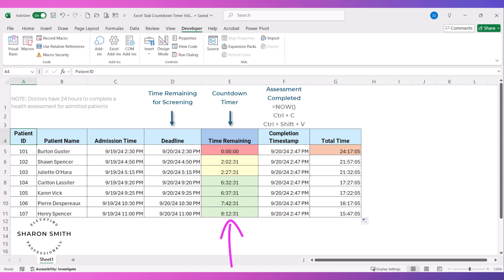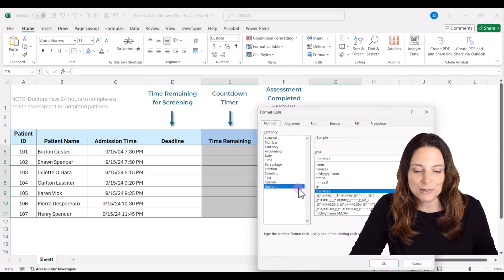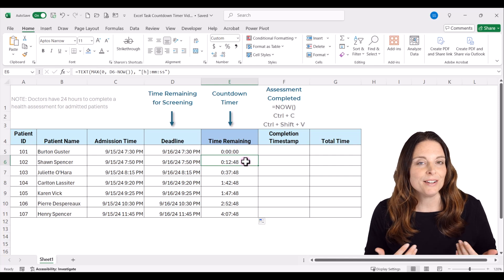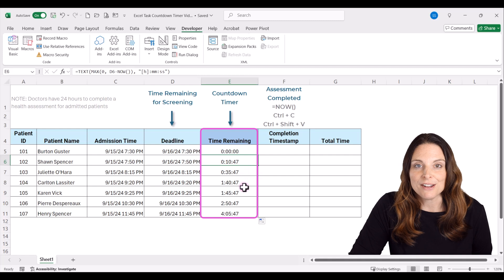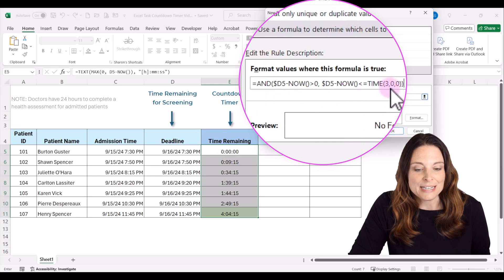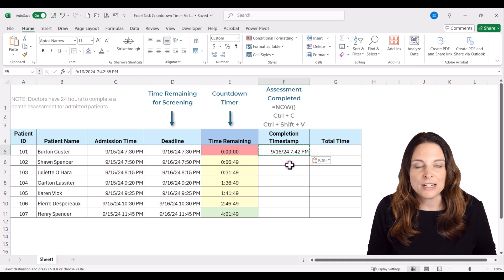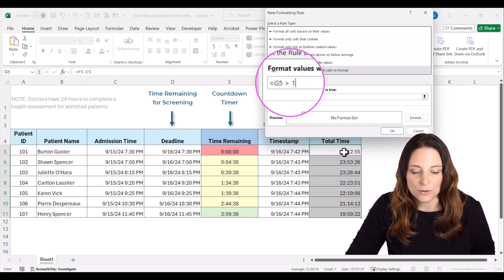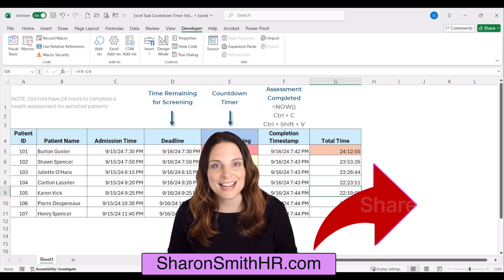Create Countdown Timer to Track Project Tasks in Excel- Real-Time Hours, Minutes & Seconds Remaining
How to create a live countdown timer in Excel that will help you track the status of your project tasks with deadlines. We'll set up a live countdown timer with hours, minutes, and seconds to keep track of time-sensitive tasks. This Excel countdown timer automatically updates in real-time, plus we'll use conditional formatting to add visual alerts so you'll get immediate cues as task deadlines approach.

In this example Excel spreadsheet, doctors have 24 hours to complete a health assessment task for a patient who has been admitted. Based on entering the Admission Time, we want the 24-hour Deadline to auto-calculate, then run a live countdown timer for that deadline. Then we will track when the assessment was actually completed, and calculate the total time it took for the doctor to complete the task.

Remember to download and open the file in Excel (I'm using the Desktop App version for M365):

The countdown timer formula we used in this video is:
=TEXT(MAX(0, D4-NOW()), "[h]:mm:ss")

The VBA code we use in this video for the Start and Stop Countdown timer is:
Dim nextTime As Date

Sub StartCountdown()
    ' Store the exact time of the next scheduled event
    nextTime = Now + TimeValue("00:00:01")
    Application.OnTime nextTime, "StartCountdown"

    ' Recalculate the sheet (Sheet1 is used here, update as needed)
    ThisWorkbook.Sheets(1).Range("E5:E100").Calculate
End Sub

Sub StopCountdown()
    ' Cancel the next scheduled event using the stored time
    Application.OnTime nextTime, "StartCountdown", , False
End Sub

Cell Formatting used in this video:
m/d/yy h:mm AM/PM
[h]:mm:ss

TIMESTAMPS ⏰
00:00 Create Live Countdown Timer in Excel
00:33 Proper Cell Formatting
01:44 Calculate 24-hour Deadline
02:19 Countdown Timer Formula
03:00 Start Countdown Macro
04:40 Visual Alerts with Conditional Formatting
07:01 Insert Timestamp in Excel
08:06 Calculate Total Time and Alerts
09:37 Stop Countdown Macro